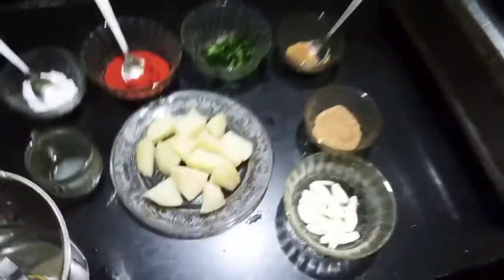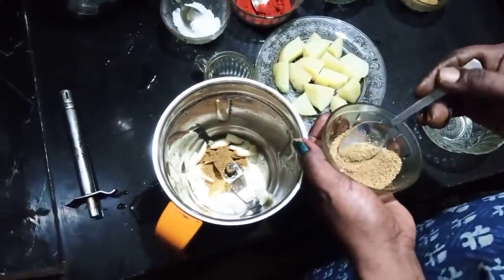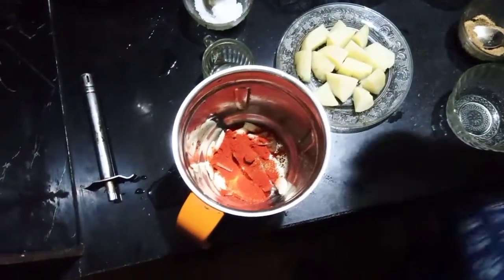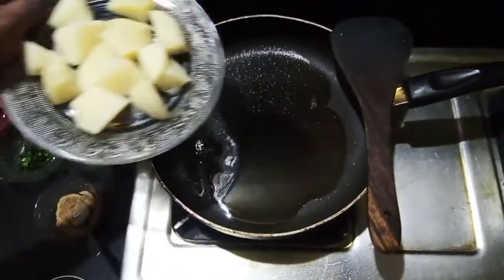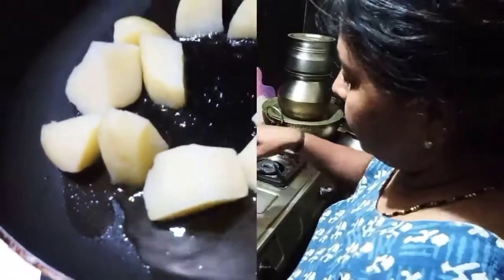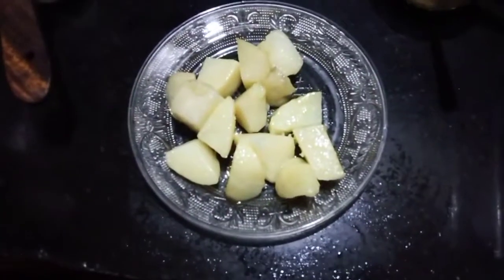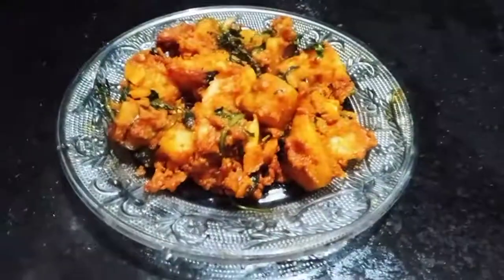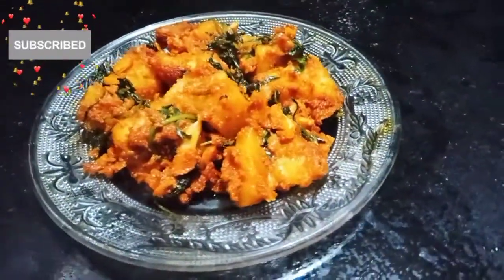Spicy Garlic Potato | potato garlic masala in malayalam |ഉരുളക്കിഴങ്ങ് മസാല | potato masala recipe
Spicy Garlic Potato | potato garlic masala in malayalam |ഉരുളക്കിഴങ്ങ് മസാല | potato masala recipe in malayalam | Nami's Kitchen World